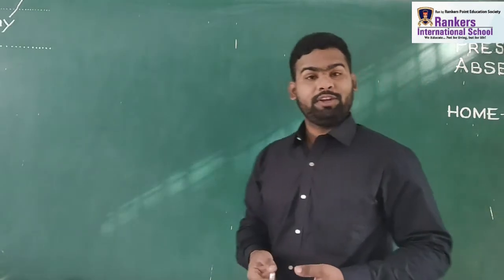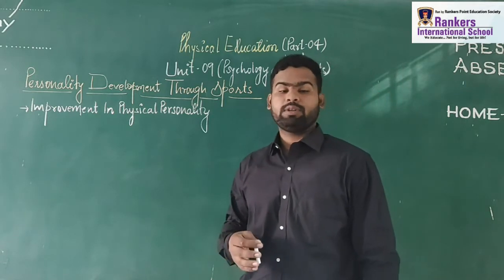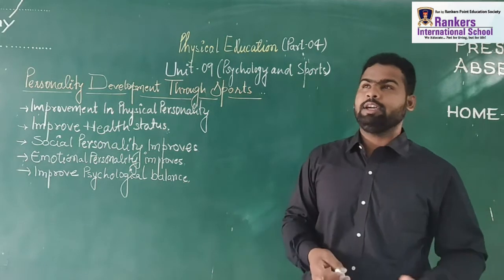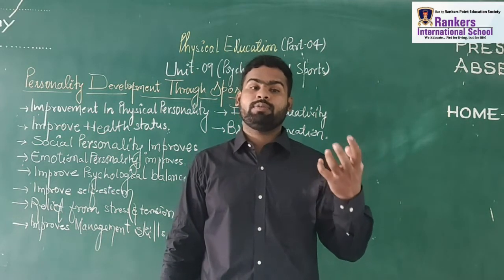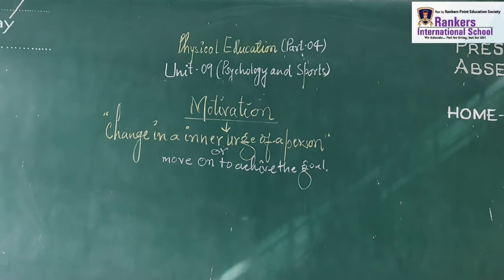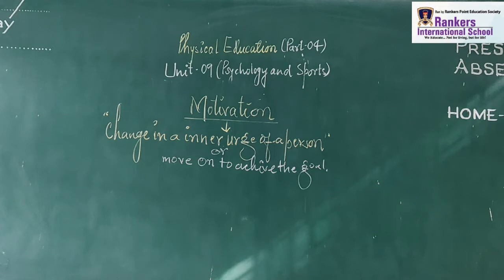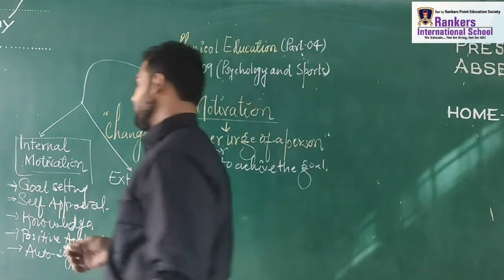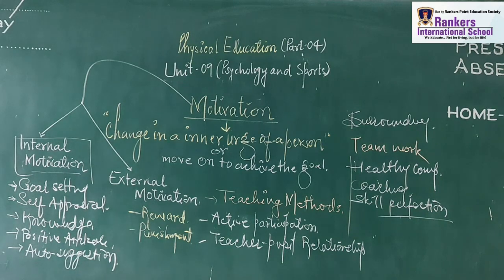CLASS 11 (PART 04) Psychology and Sports